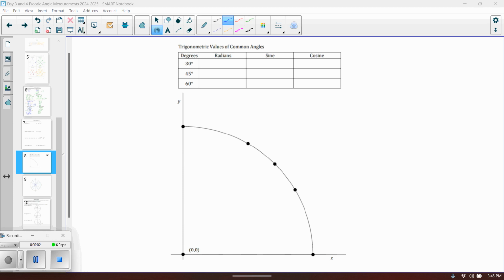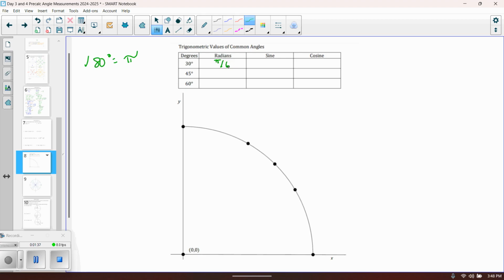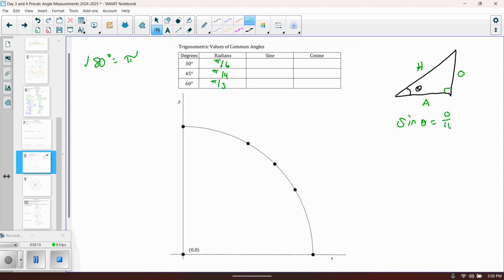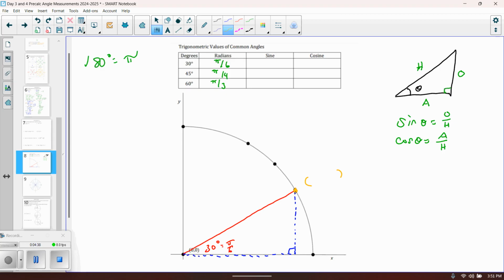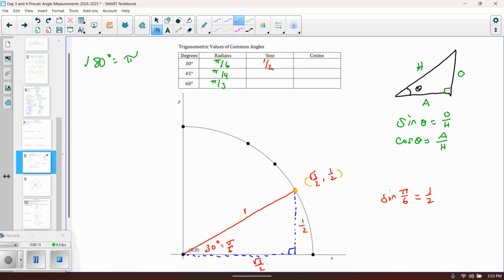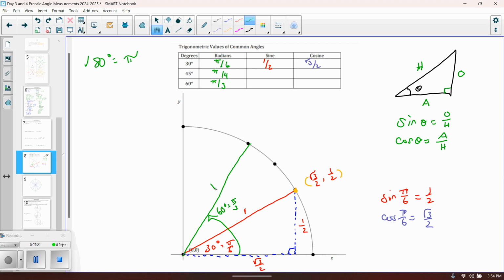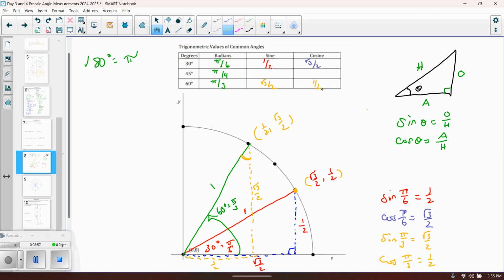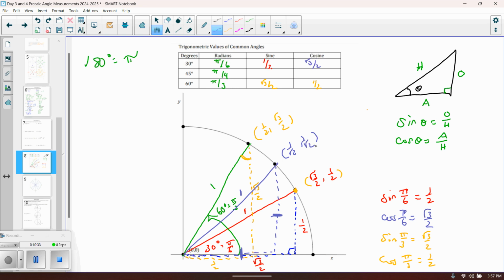Jan 3 Video 1